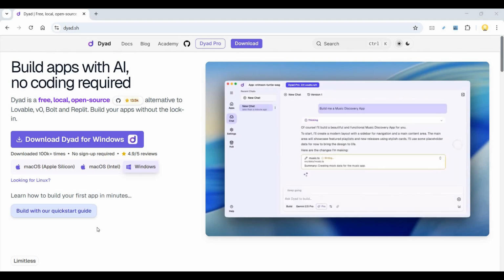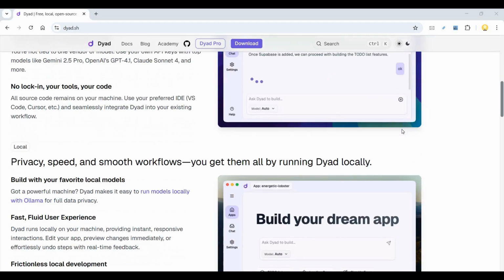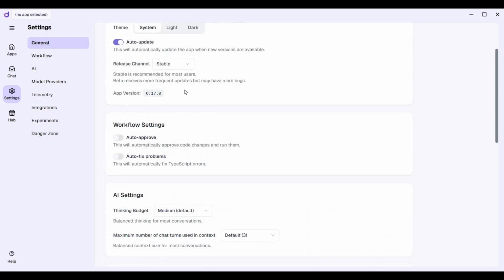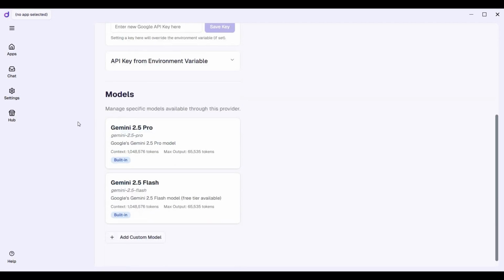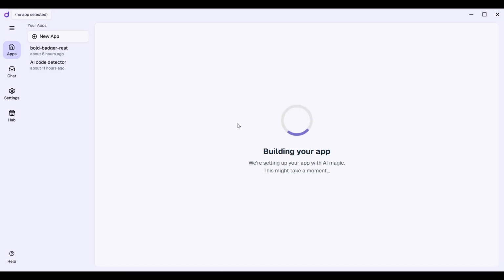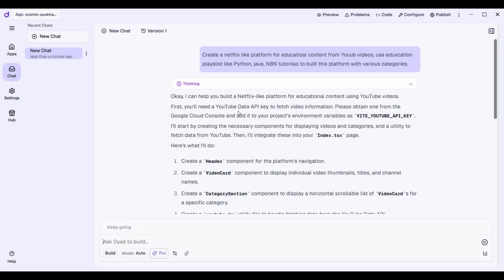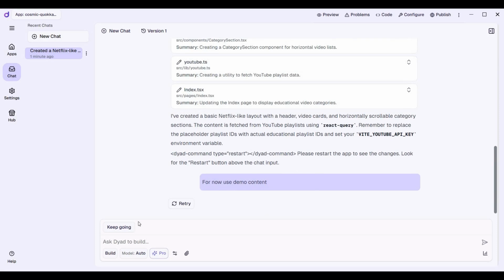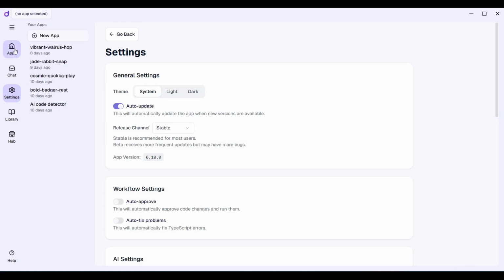How to Create Apps Locally with AI Dyad 🚀 | Step-by-Step Guide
Learn how to create apps locally using AI Dyad – a powerful AI tool that helps you build, test, and run applications directly on your computer without needing cloud servers. 🌐💻

In this tutorial, we’ll walk you through:

What AI Dyad is and how it works 🤖

Setting it up on your system 🛠️

Building your first local app with AI Dyad ⚡

Running and testing apps seamlessly on your machine 🚀

Whether you’re a beginner or a pro, this video will help you unleash the power of AI for local app development.